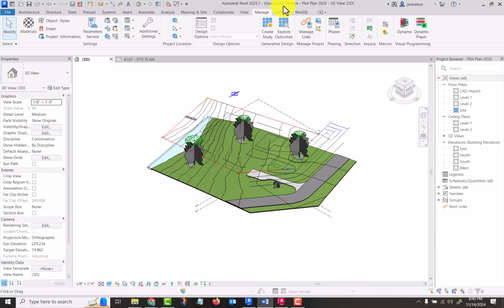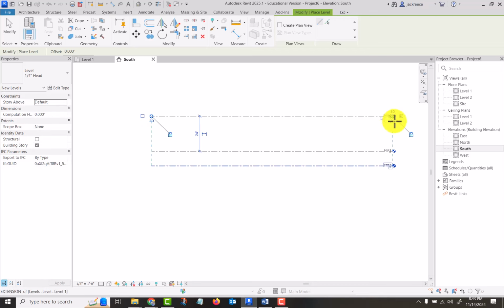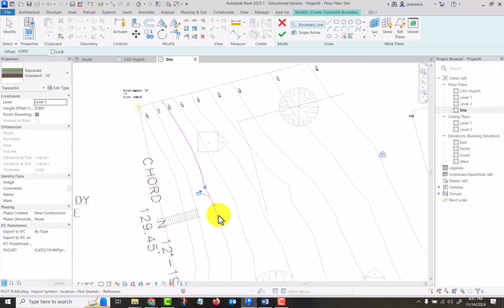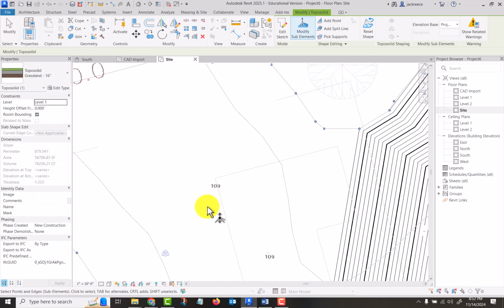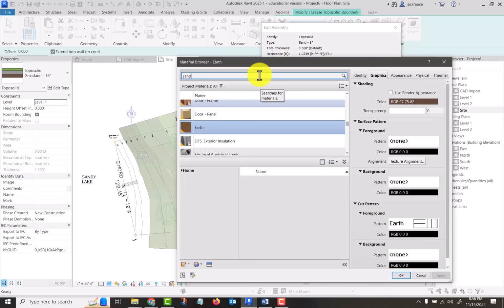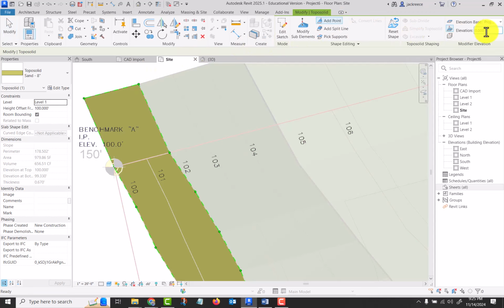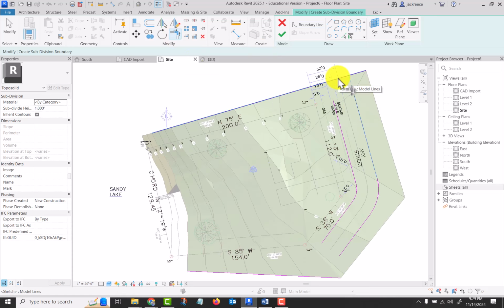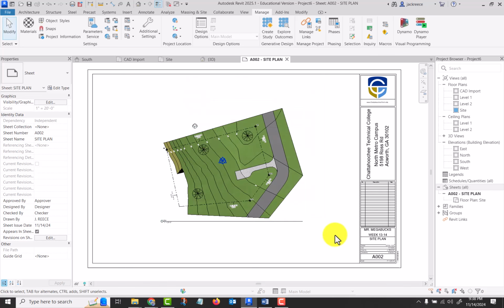1127 WEEK 13 PROJECT